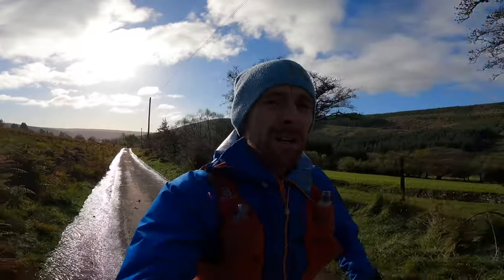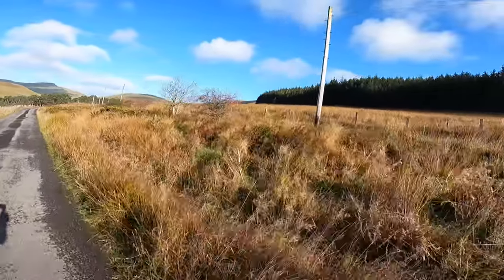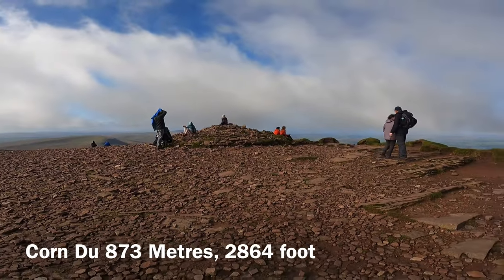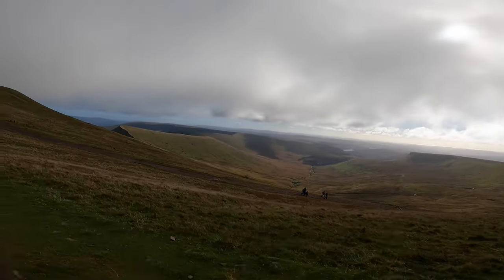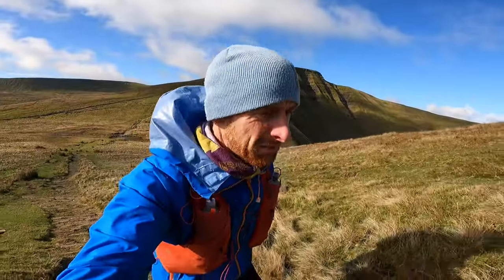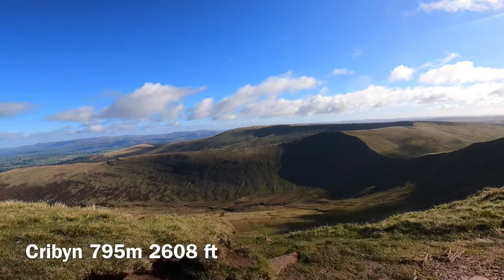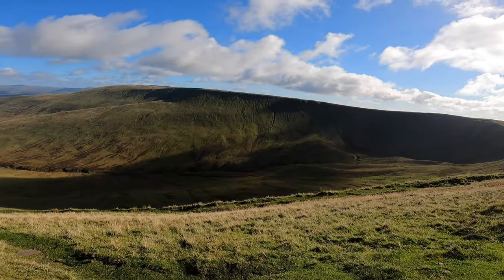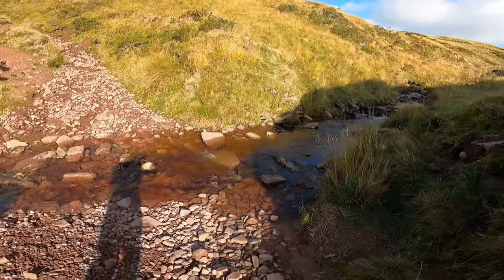An incredible sky run experience | Brecon Horseshoe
After the week of rain in the Brecons we have been blessed on the last day with some beautiful but chilly weather to tackle the challenge of the Brecon Horseshoe Ridge.

Taking in Corn Du, Pen y Fan (886m), Cribyn, and Fan Y Bîg with some stunning vistas.